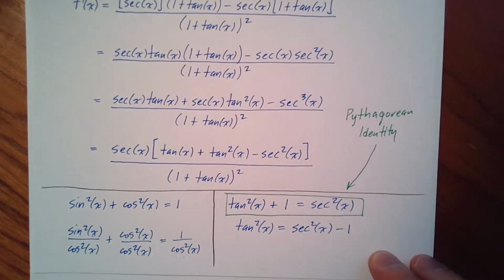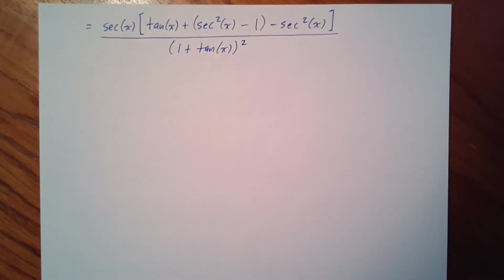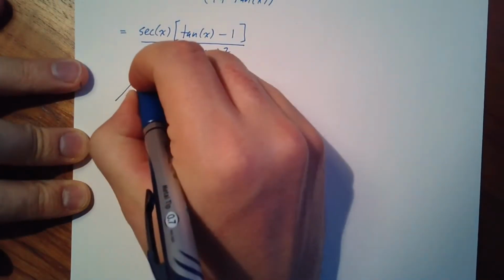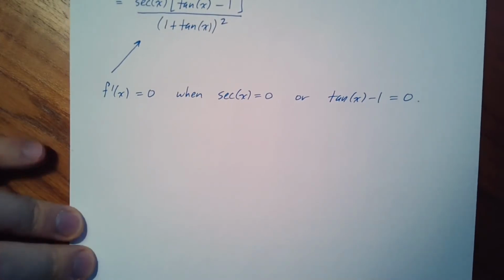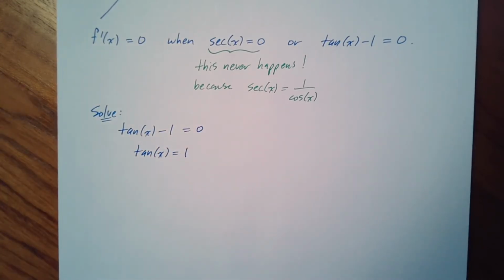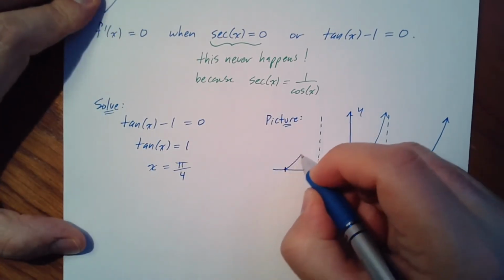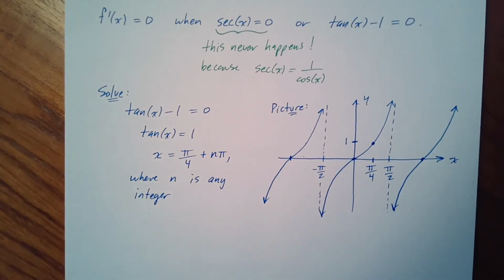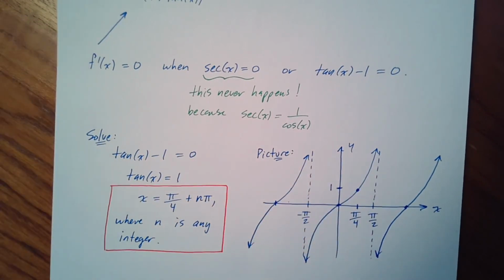Math 202 - Section 3.3 - Part 4